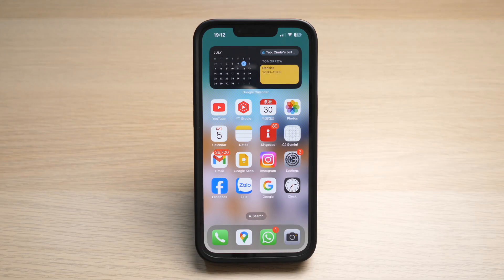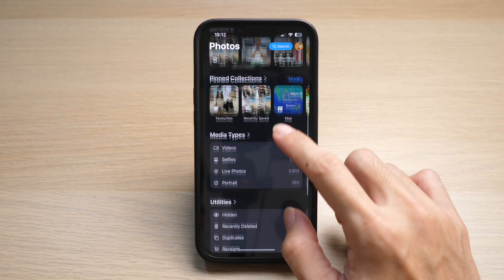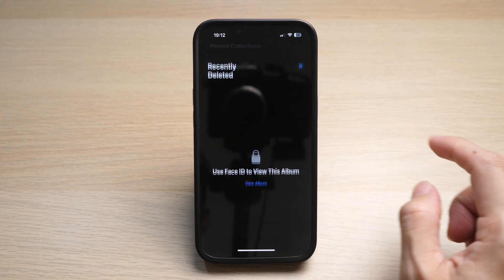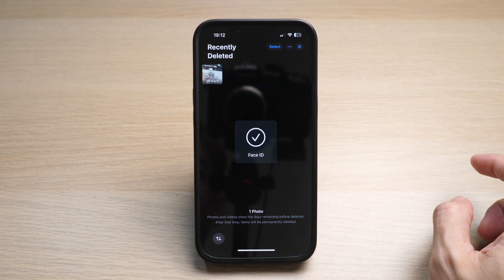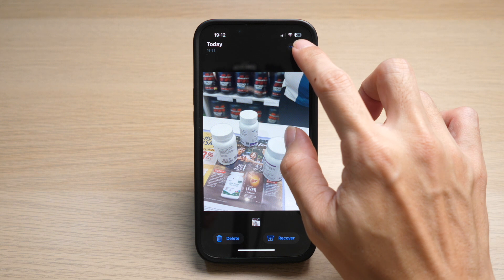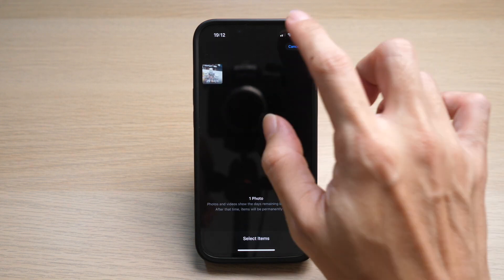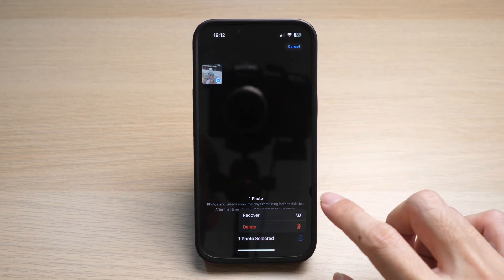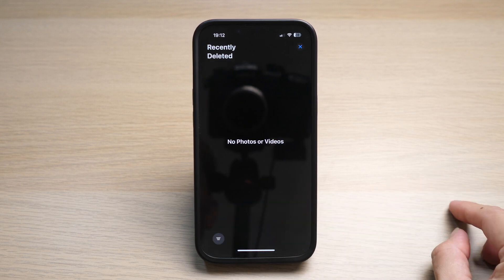How to Retrieve and Recover Deleted Photos from your iPhone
In today's video I show you how to retrieve deleted photos from your iPhone!

HELP ME GROW MY CHANNEL
1. Click the “Thumbs Up”  LIKE button
3. Leave a comment or Question so I know how I can help
4. Share the video with others